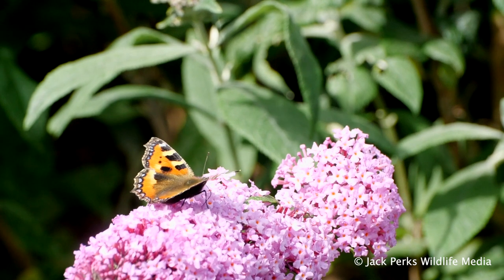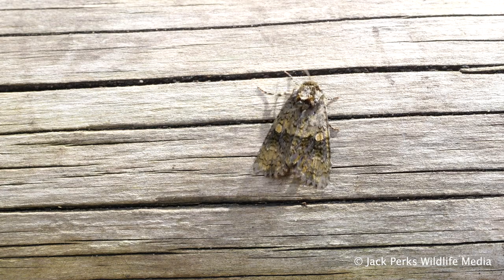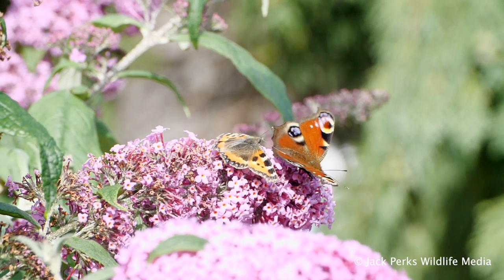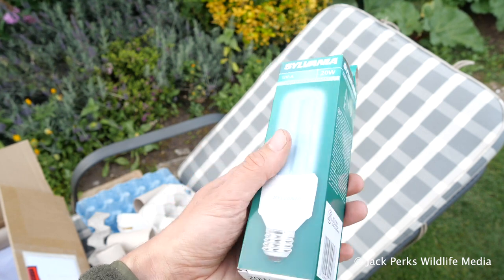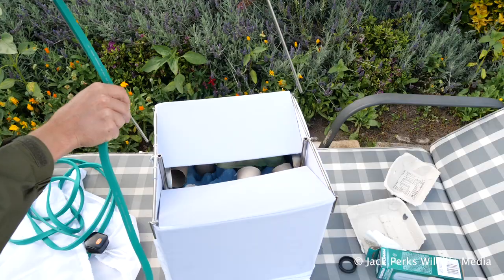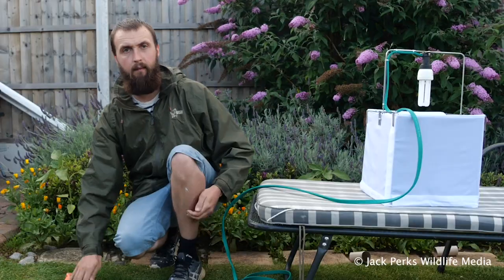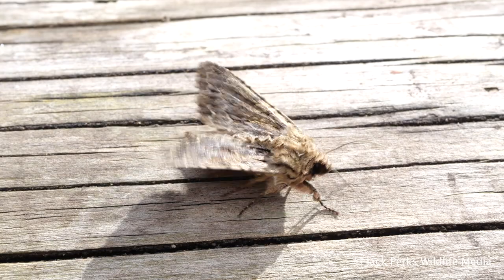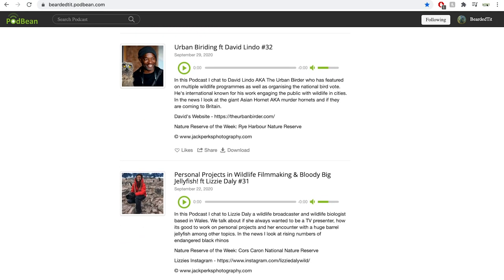Moth Trapping in My Garden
Using a skinner moth trap and how to set it up.